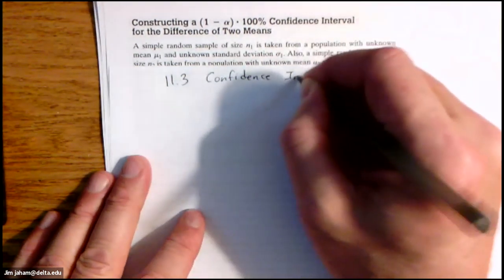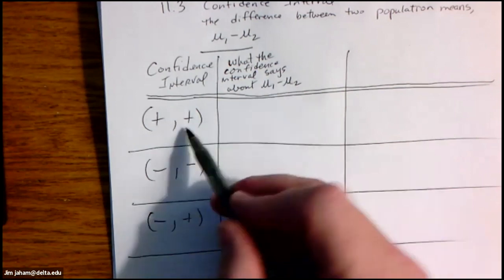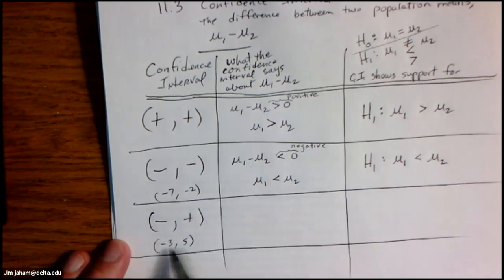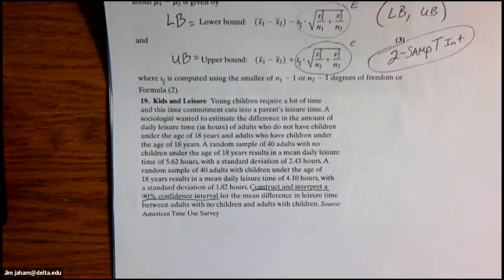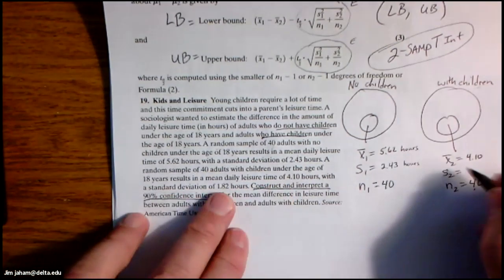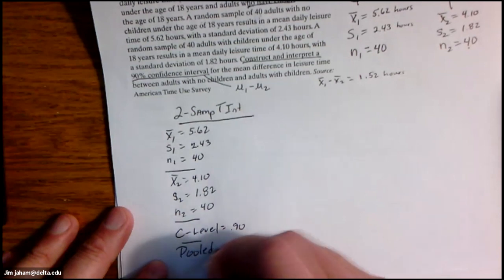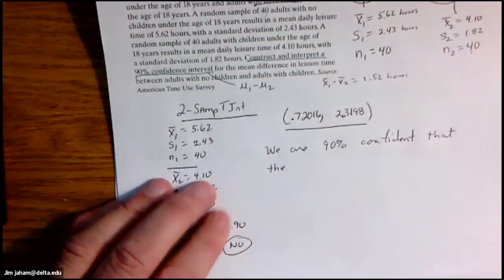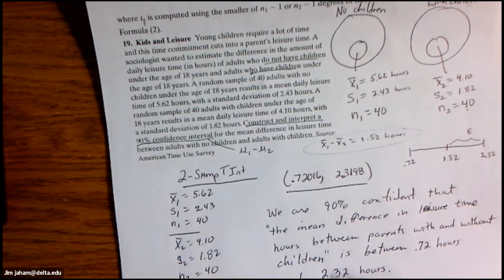Conference Intervals to Estimate the Difference of Two Means from Independent Samples